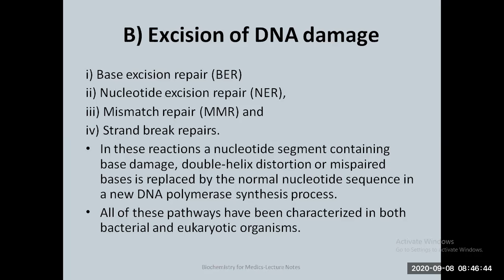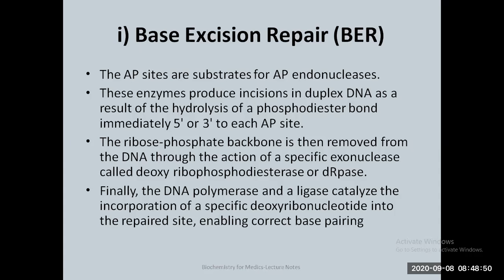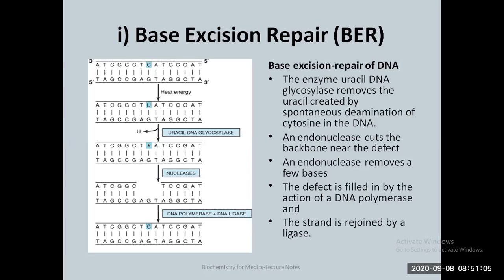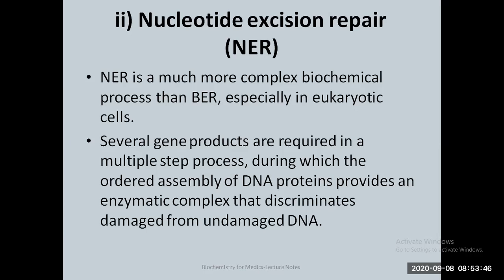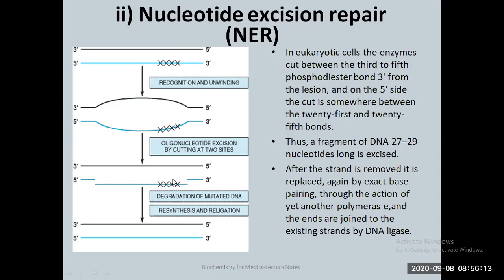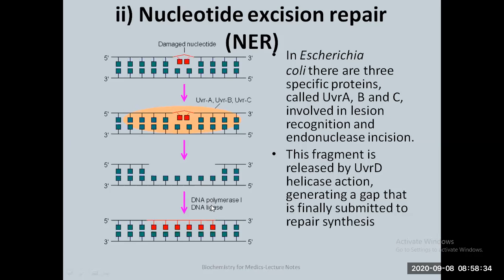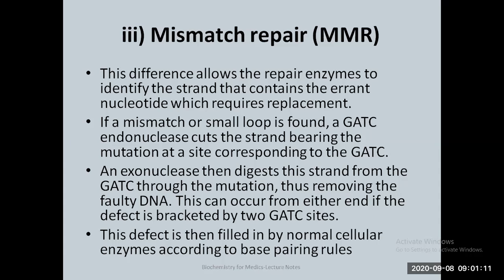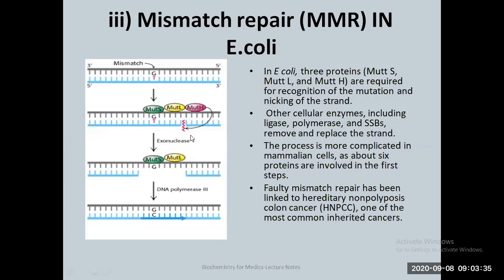Molecular Biology 1